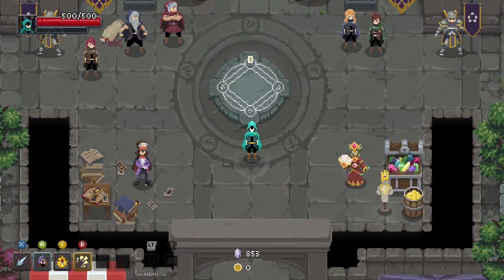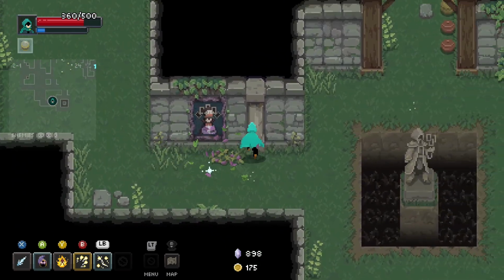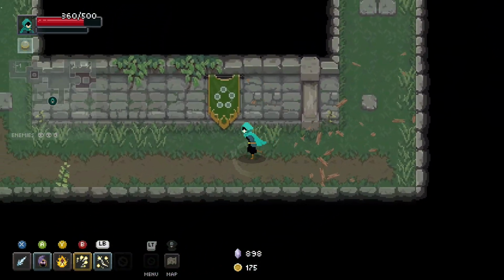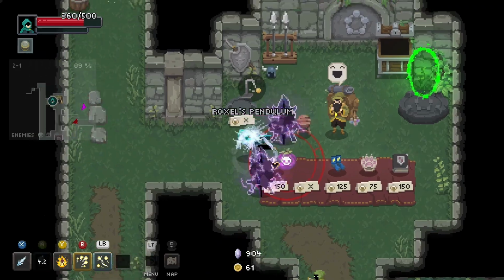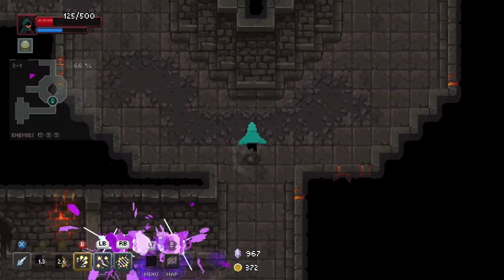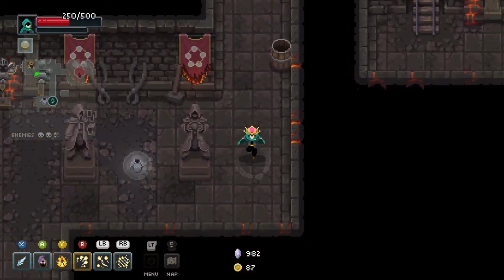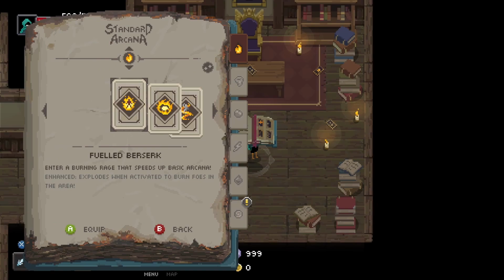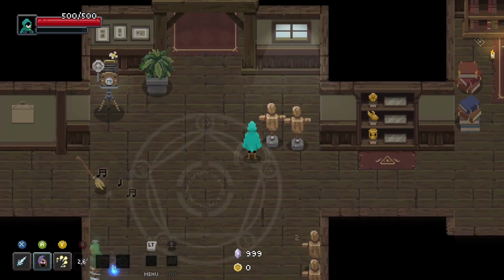Gotta GO FAST!!! - Wizard of Legend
Sura's too slowwww. XD

I appreciate all the extra love I've been getting!

Music From:
Mike makes the beats.